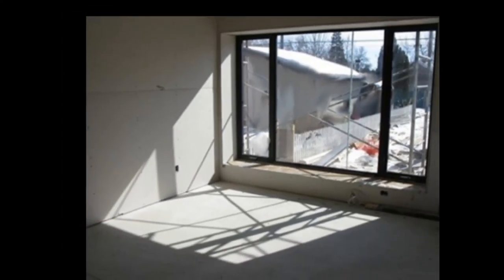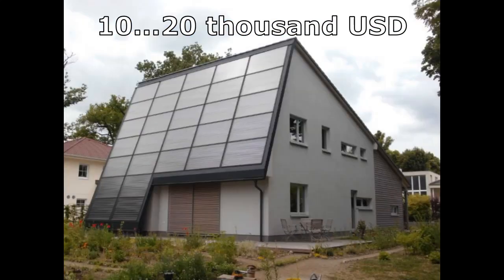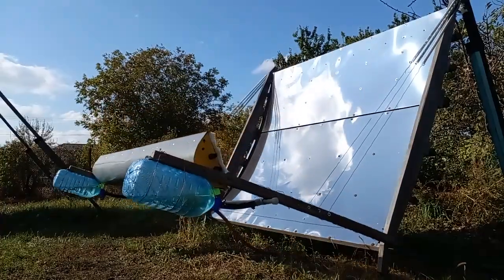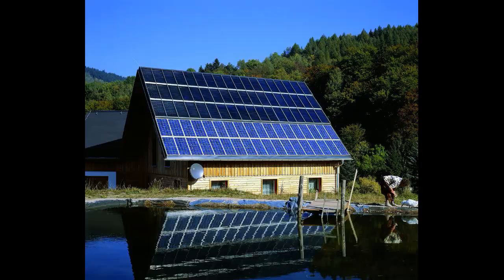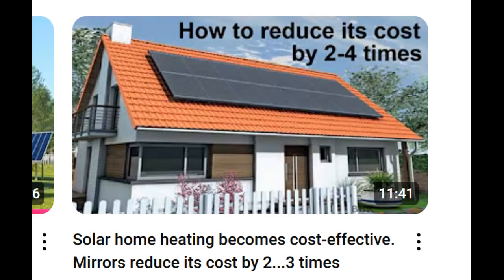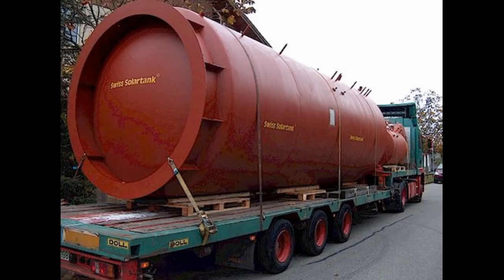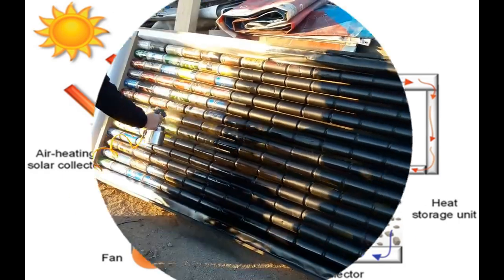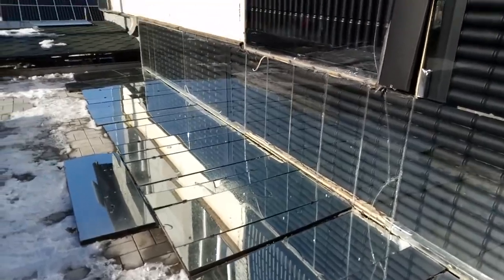TOP 3 types of solar home heating that will beat gas boilers and heat pumps in Cold winters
It is well known that a house can be heated through a large window or through special walls which are heated by solar radiation to heat the house at night. Or we can collect heat from a sun-heated roof, or we can take heat from pool solar collectors in winter, or use other simple and cheap solutions.

Unfortunately, all of this is only suitable for warm winters, but this video will describe the 3 best options for regions with cold winters, and these options must meet the following 2 main requirements:
1) Solar energy should cover all heating needs of the house completely, 100 %, so that the owner of the house does not spend many thousands of dollars on the construction of a 2nd heating system based on natural gas or a heat pump
2) The cost of a complete solar home heating system should be less than 10...20 thousand dollars to win the competition from gas boilers and heat pumps and therefore dominate the markets in the future.

I spent about 1000 dollars on building this solar station for space heating of this house. These mirrors focus solar radiation here, where the radiation heats 3 tons of water in this tank to approximately 80 ⁰C. I can take this thermal energy at any time through these pipes, to heat the house at night and on cloudy days.

My future videos will describe this system and the broader class of solar heaters whose mirrors are motionless from morning to evening. This class covers not only such devices with fixation of this receiver on mirrors, but also these more interesting solar heaters with fixation of receivers on the ground, with fixing mirrors, and with a cheap change in the location of the receiver.

These 58 square meters of mirrors are capable of completely heating a house in the center of the United States, but not in my non-sunny Ukrainian climate, where the number of sunny hours in winter is almost 5 times less. These are the solutions for this region with cold but sunny winters, where approximately 40,000,000 private houses require heating, and the cost of building home heating systems, maintaining them, and paying for natural gas and electricity for them amounts to about 70,000,000,000 USD annually.

But these regions with warm winters require other technical solutions, which should be very simple and cheap, for example, those large windows, special walls, metal roofs, or other solutions. For example, my YouTube channel has already analyzed these options, and this option of collecting heat due to cooling solar panels with air, but my future videos will describe more effective and cheaper solutions.

2nd place goes to a technical solution that involves buying a large number of solar collectors, which will heat several tons of water in this tank so that this thermal energy heats the house at night and on non-sunny days. Unfortunately, we have to spend 20...50 thousand dollars to buy and install almost 100 sq.m of factory solar collectors and other equipment. But temporary installation of similar cheap mirrors at the end of autumn and their removal at the end of winter reduces the number of solar collectors several times, and this effect of radically increasing their heat production was described by this my old video.

Using homemade solar collectors reduces the total cost of the entire system to less than 10,000 dollars. Therefore, I plan to consistently analyze different types of homemade solar collectors, and describe their capabilities in future videos, and for example, this my video analyzed the capabilities of this type of solar collectors for heating a house.